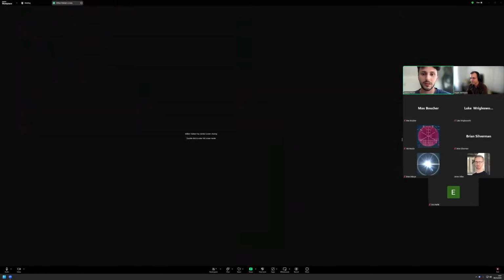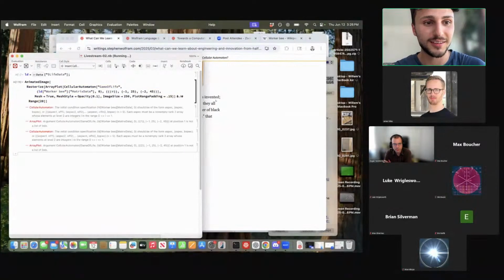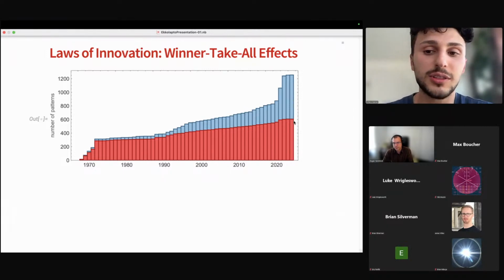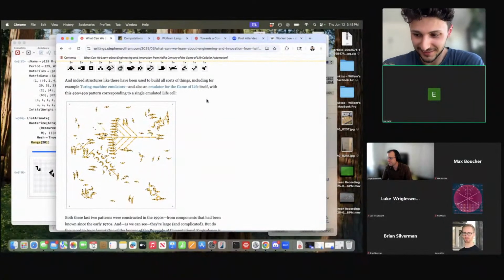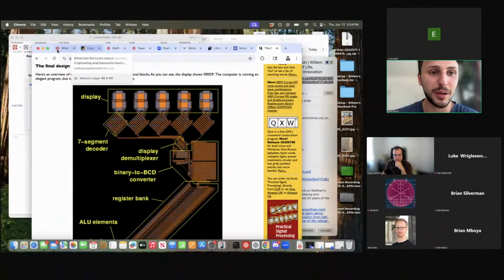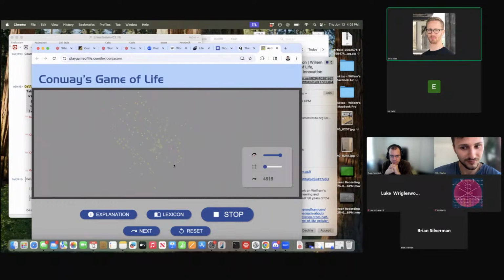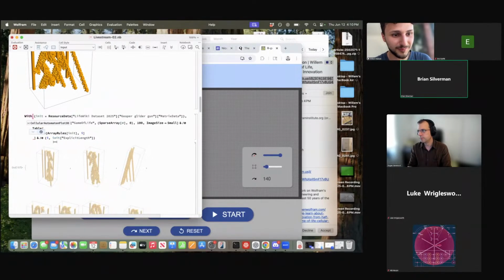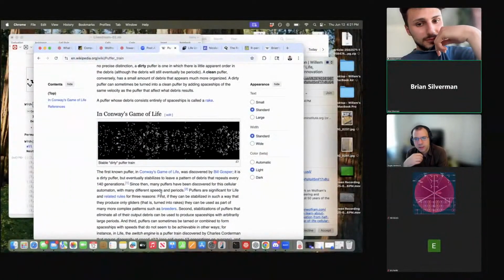Presentation | Willem Nielsen | Innovation and Engineering in the Game of Life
Participants:
Willem Nielsen, Brian Silverman, Brian Mboya, James Wiles, Dugan Hammock, Luke Wriglesworth, Max Boucher, Nik Murzin

Description:
Willem Nielsen presents his work on Stephen Wolfram's blog post about engineering and innovation over the past 50 years of the Game of Life.